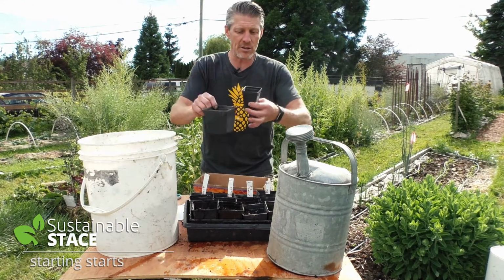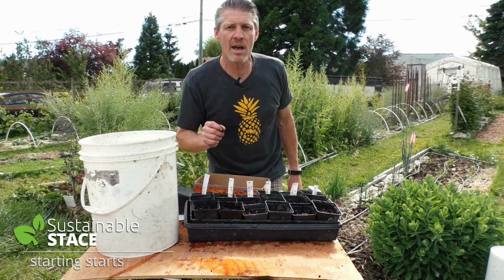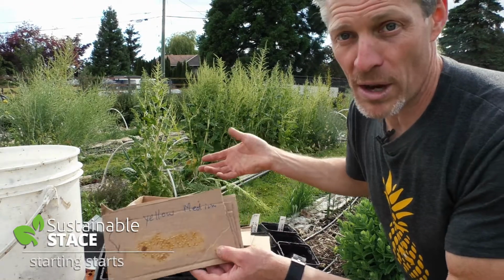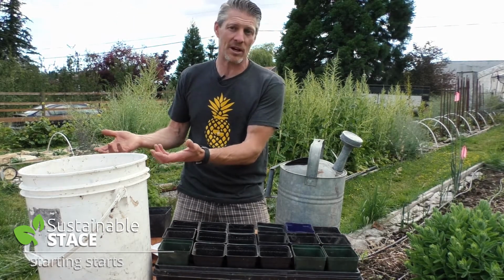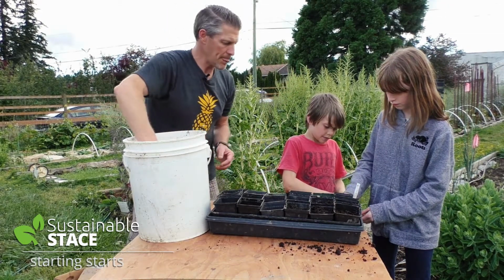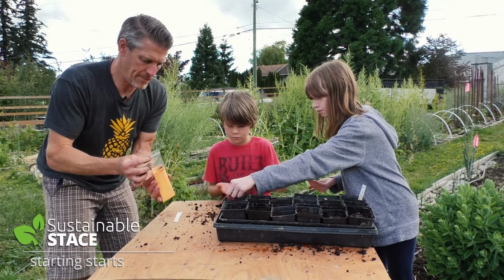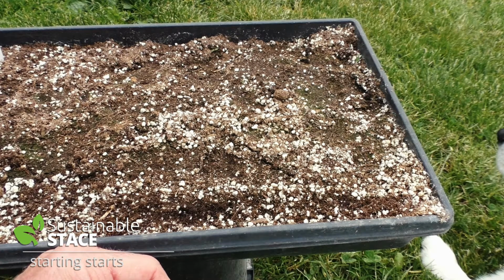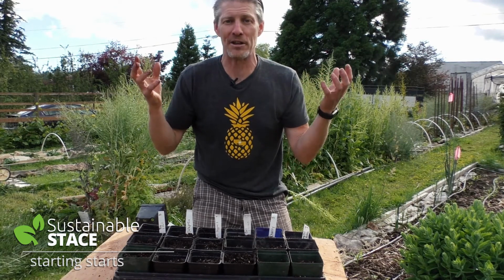How to Grow Starts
This video shows you how easy it is to start from scratch with growing from seeds! I'll be using my favourite varieties of veggies saved from last season to get things growing this season. I'll show how to "start from the start", and what to look for before you transplant into the garden.